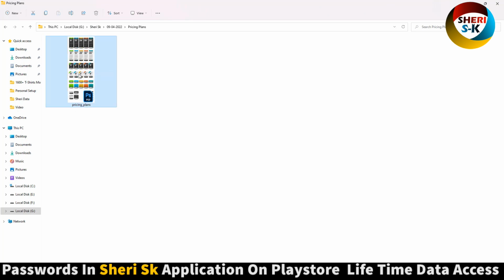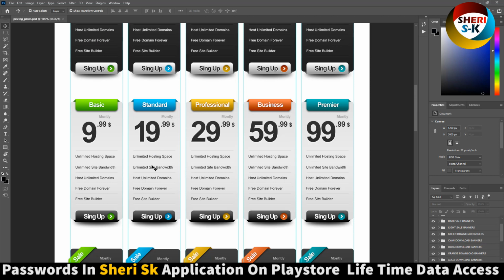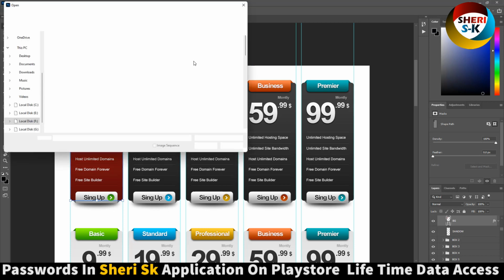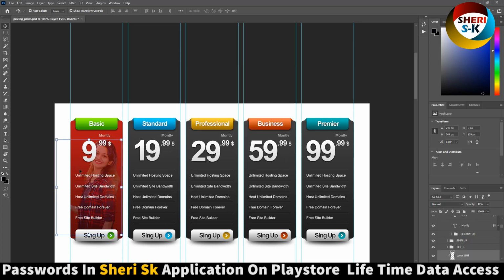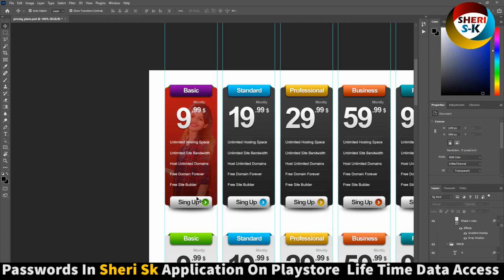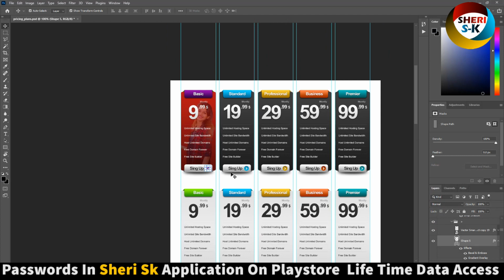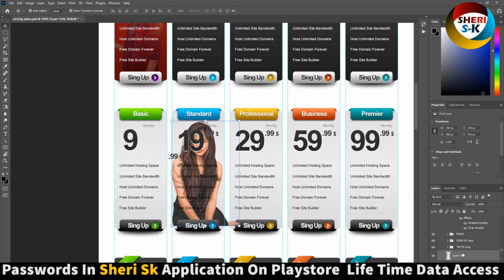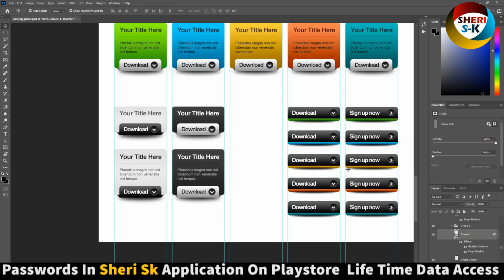Pricing Plans Design Templates Download For Photoshop |Sheri Sk|Photoshop Tutorial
Photoshop Files Templates
Brochures Templates
Business Cards Templates
Tri-Fold Templates
T-Shirts Templates
Bi-Flod Templates
Frames Templates
Book Cover Templates
Infographic Templates
Wedding Album Cover Templates
Professional Stationery
Youtube Thumbnails Templates
Certificate Templates
Banners Templates
Stickers Templates
Logo Templates
Letterhead Templates
Flyers Templates
Poster Templates
Cv Resume Templates
Slideshow Templates
Promo Templates
Logo IntroTemplates

pricing plans design templates download for photoshop

price plans buttons